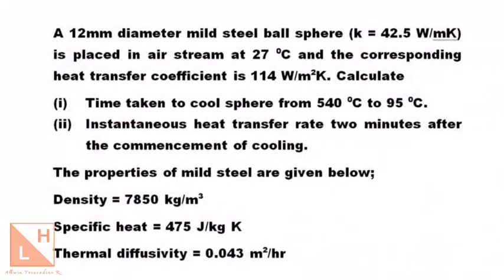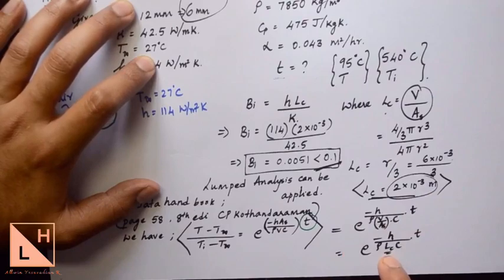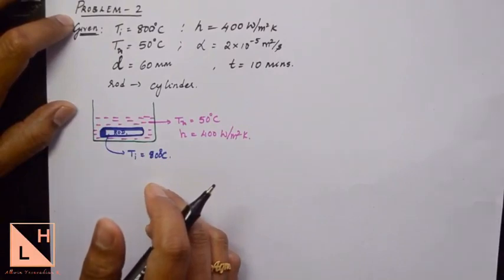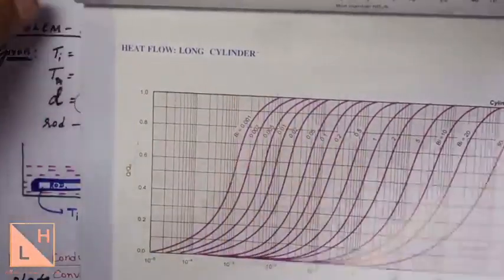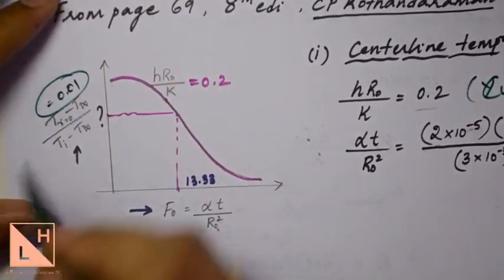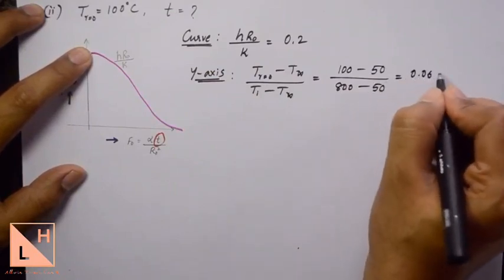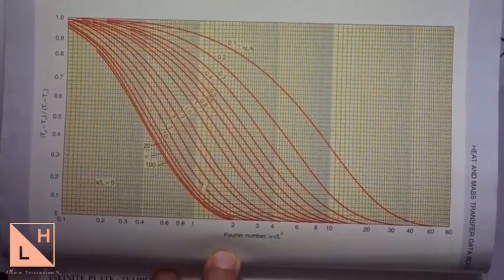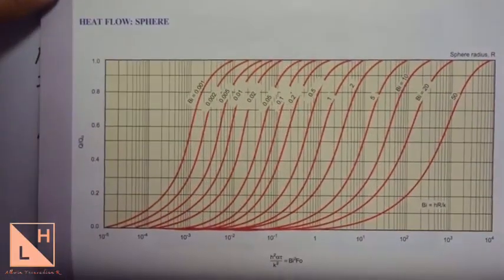Transient/Unsteady Conduction_Numerical Problems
In this tutorial video, you will learn about numerical problems on transient/unsteady 1-D heat conduction.

Two problems are solved. One on lumped parameter analysis and other by using Heisler charts.

Refer for more problems to enhance your analytical skills to solve transient conduction problems.

Happy learning!